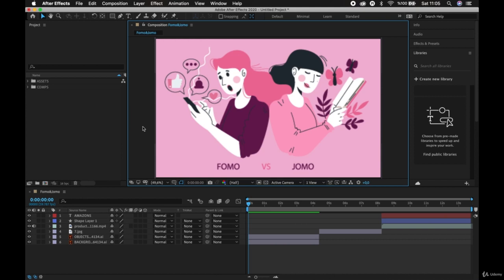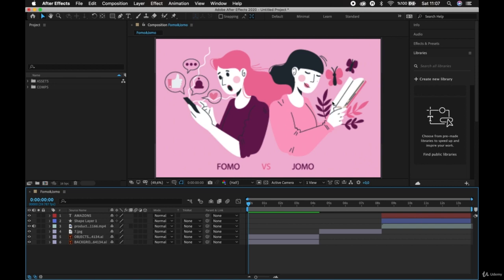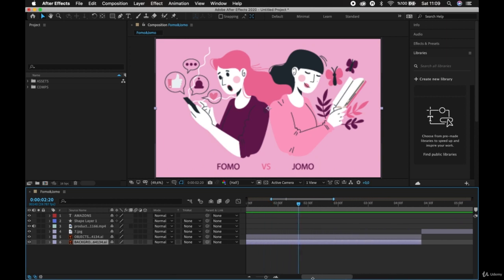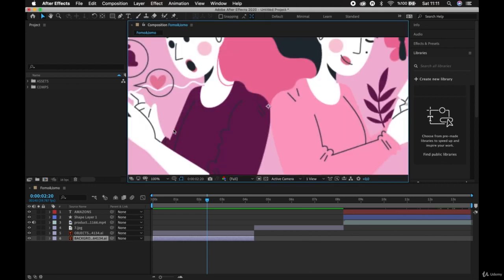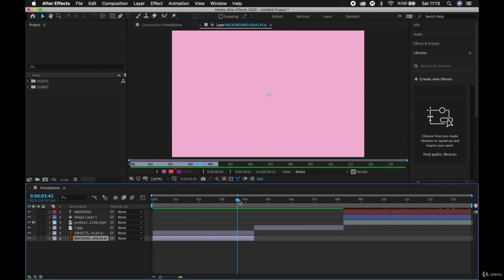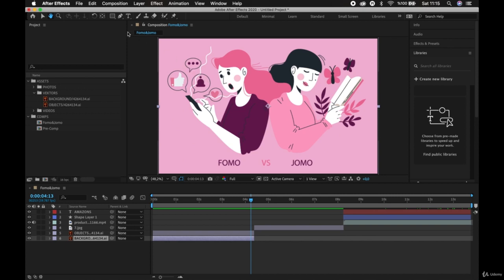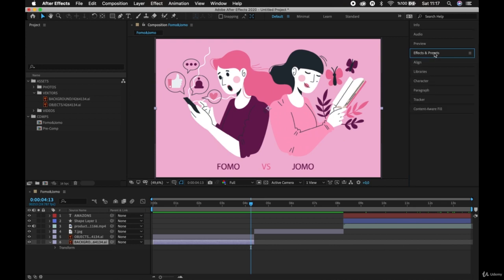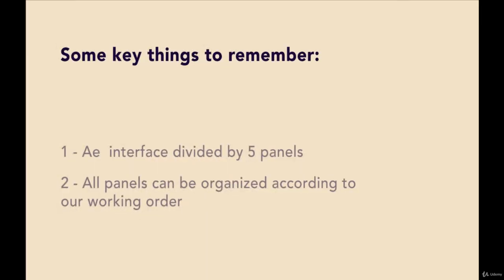Ae | The Beginner's Guide | #4 - Ae Interface